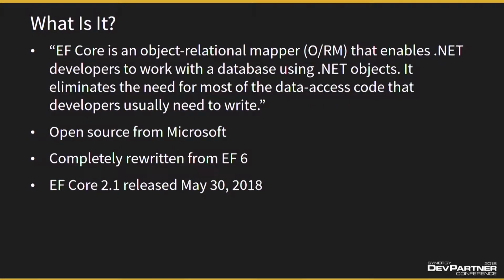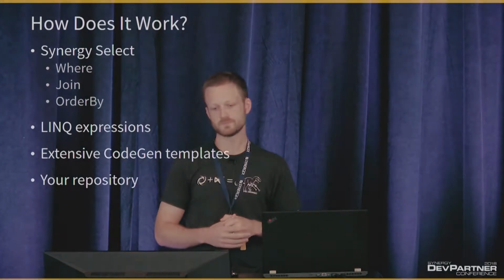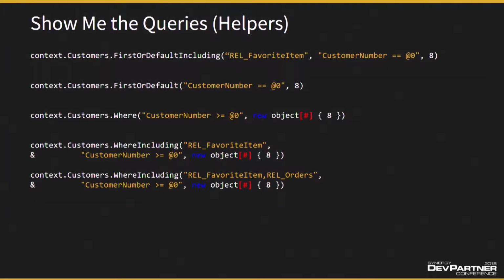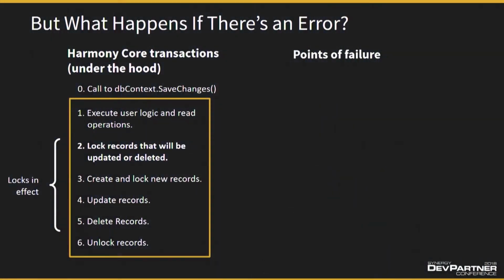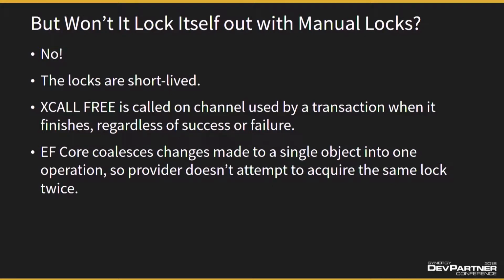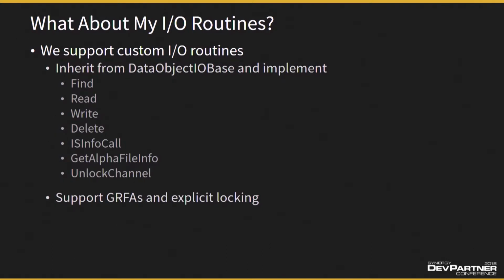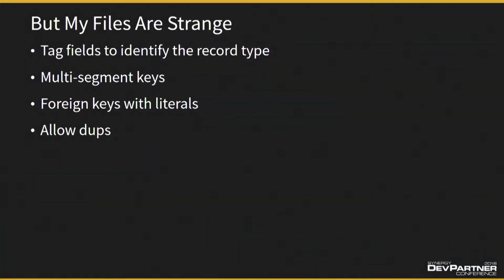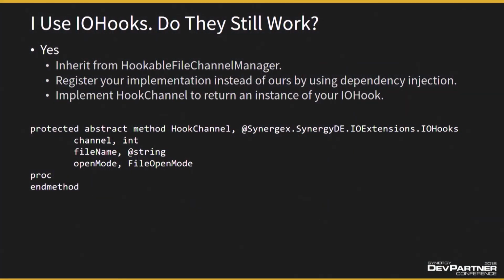Leveraging EF Core to Access Synergy Data | Synergy/DE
Synergy DevPartner Conference 2018: Entity Framework is Microsoft’s recommended data access technology for new applications. It‘s an object-relational mapper that enables .NET developers to work with relational data using domain-specific objects and eliminates the need for most of the data-access code that developers usually need to write.

As part of the Harmony Core development efforts, we’ve created an Entity Framework provider that works with Synergy databases by automating the process of creating and executing Synergy Select objects. This session, Jeff Greene will introduce you to the Synergy EF Core Provider and demonstrate how you can use it to interact with your Synergy data.